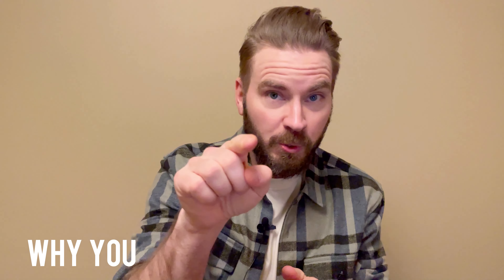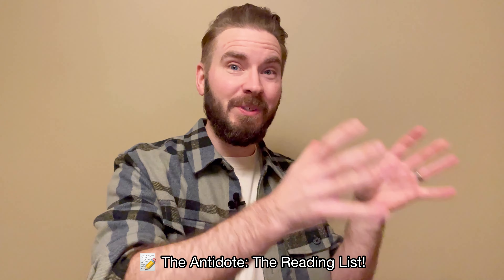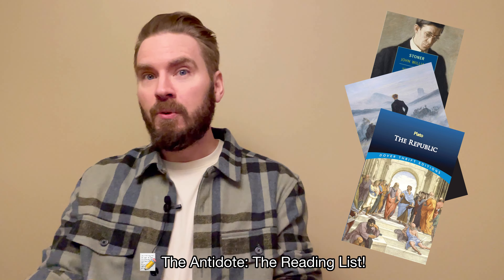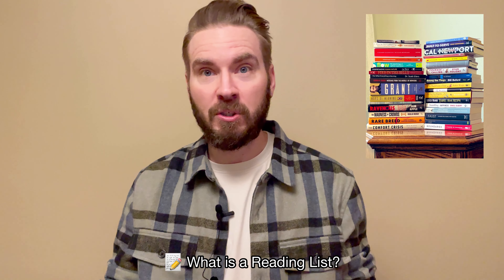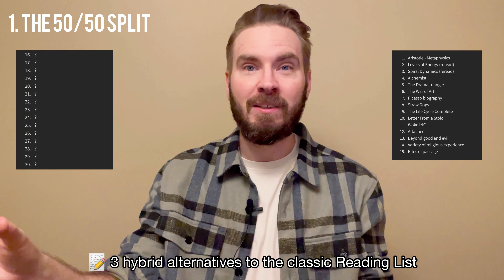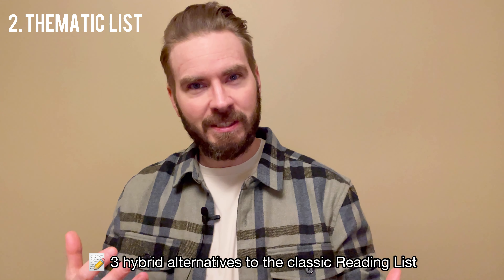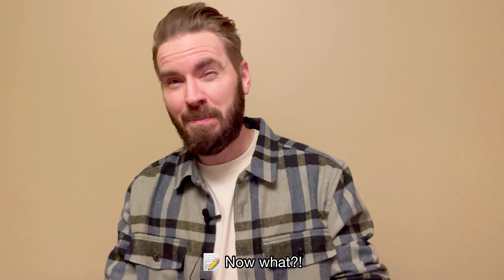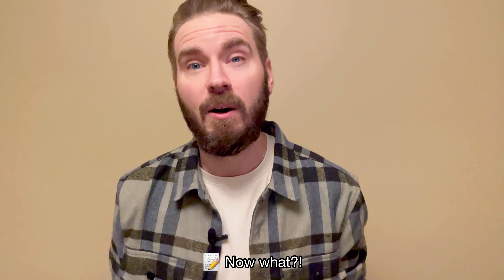How to Create a Reading List | 3 proven methods!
This video is about how to create your own personal reading list for the year. A Reading List is a great tool to make sure you reach your learning and reading goals. There are a lot of new shiny books coming out all the time and to have an exciting Reading List is the perfect antidote to succumbing to reading distractions.

I also present 3 alternatives to the classic preplanned reading list that allows for more flexibility and spontaneity.

00:00 - 00:21 Introduction
00:21 - 00:53  Failed reading goals and distractions
0:53 - 01:34 Why you should have a Reading List!
01:34 - 02:09 What is a Reading List?
02:09 - 02:31 Maintaining spontaneity and flexibility
02:31 - 02:50 Method 1: The 50/50 Split
02:50 - 03:27 Method 2: Thematic List
03:27 - 05:05 Method 3: Quotas

--- LINKS ---